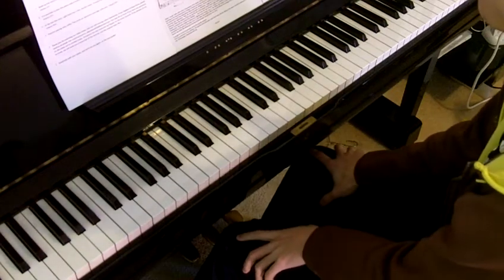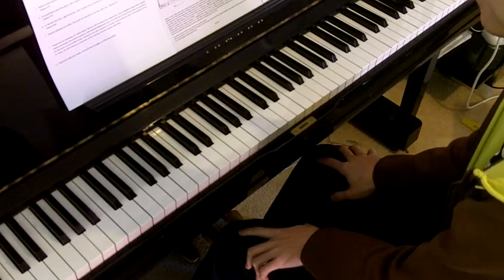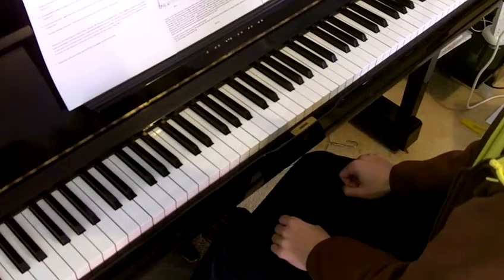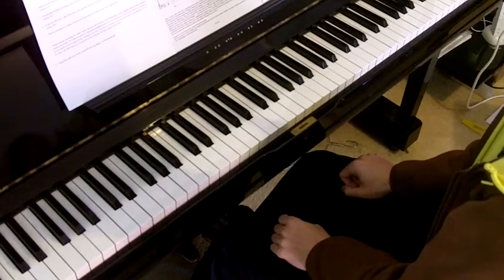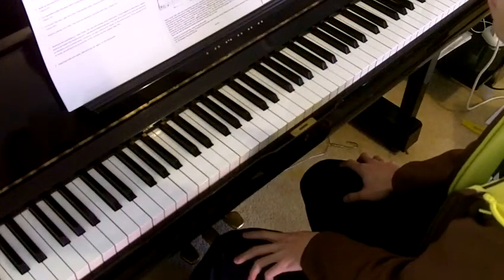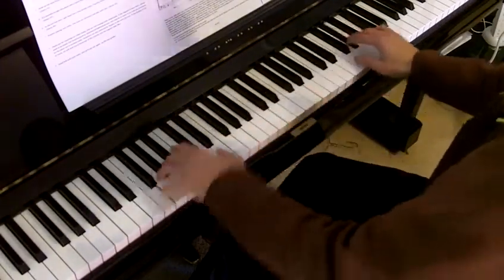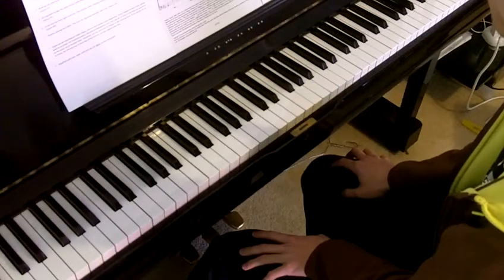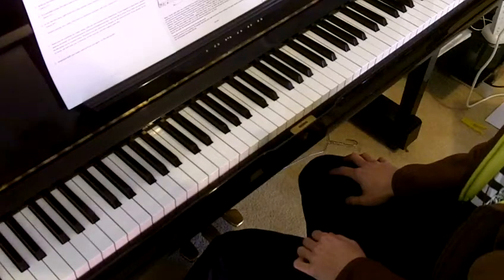ABRSM Piano 2011-2012 Grade 4 B:1 B1 Carroll Sea Idylls No.10 Alone at Sunset Tutorial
♫♪ I am an experienced piano teacher in Epping, Sydney and piano accompanist for music exams held in the Sydney Region. I am also able to tutor up to HSC level of 3-Unit Mathematics. I have passed ABRSM Grade 8 Violin in 2015. ♪♫

WeChat: alanchan1024

Alan Chan: Epping, Sydney, Australia